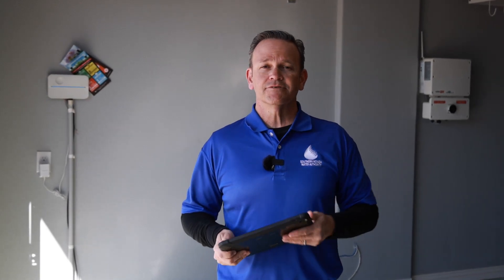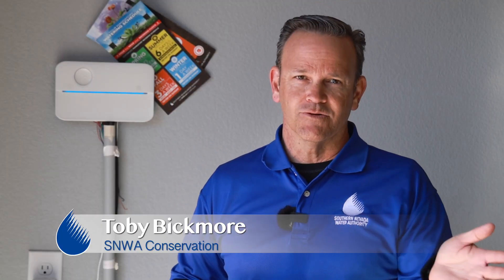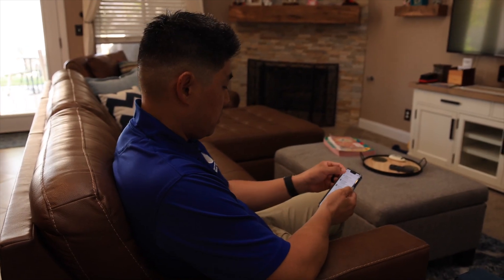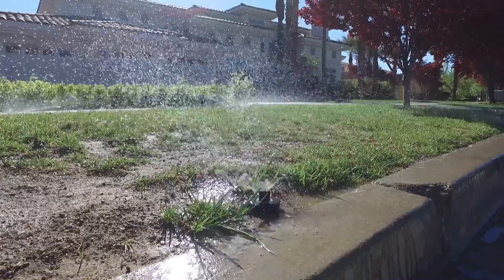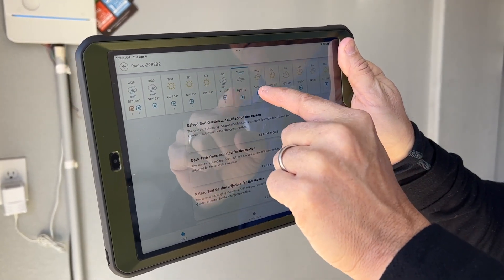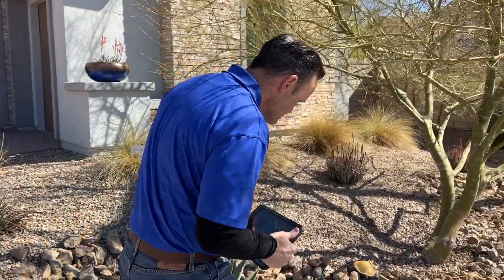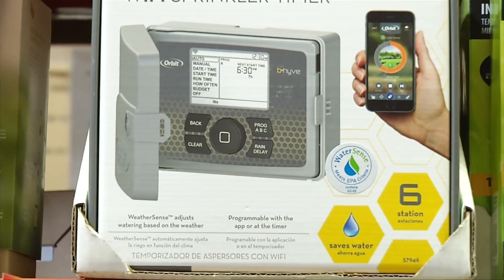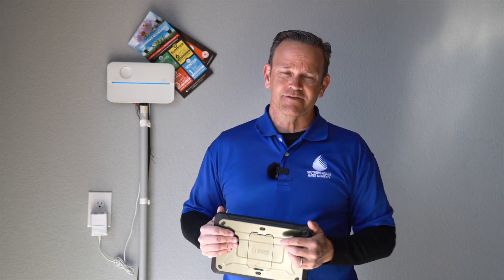Smart vs. Traditional Irrigation Controllers: Smart Technology Used to Your Advantage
Say goodbye to the complexities of traditional irrigation controllers and welcome the era of smart irrigation controllers! In this enlightening video, we delve into the shortcomings of traditional controllers and explore the revolutionary features of smart controllers that make irrigation management a breeze.

Traditional controllers often require manual input of variables such as watering frequency and duration, only to be modified multiple times throughout the year to comply with changing watering restrictions. This cumbersome process can be a hassle and time-consuming. Furthermore, traditional controllers are typically installed in the garage, which may limit accessibility for some users. These controllers can also be more intricate, featuring separate programs that can confuse users about their watering schedules. Understanding the specific watering needs of different plants adds another layer of complexity to traditional controllers.

Enter smart irrigation controllers, a cutting-edge technology that simplifies your irrigation experience. With smart controllers, all you need to do is provide your location, zip code, sun exposure, and the types of plants you have. The device takes care of the rest by generating a customized watering schedule tailored to your specific needs. Moreover, smart controllers incorporate real-time weather input, allowing them to respond intelligently to changing conditions. If it rains or if there are strong winds, the system automatically shuts off, saving water and ensuring optimal irrigation practices.

Join us in exploring the fascinating world of smart irrigation controllers and discover how they streamline the watering process while conserving water and maintaining healthy landscapes. Embrace the convenience and efficiency of this innovative technology, making your irrigation management a stress-free endeavor.

Together, let's embrace the future of irrigation and create a greener, more sustainable world.